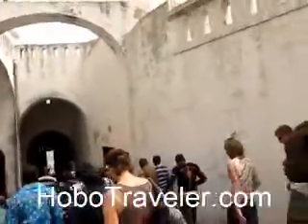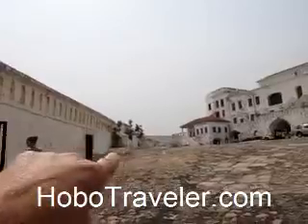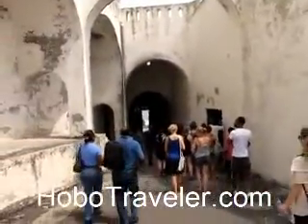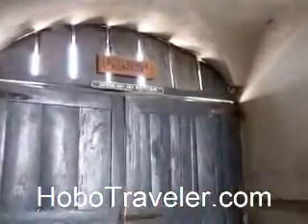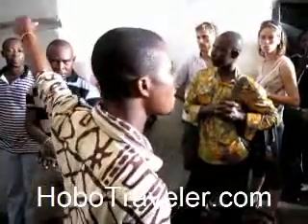Cape Coast Slave Fort and Castle in Ghana West Africa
Read Essays by Andy Lee Graham
Thank you, Andy Lee Graham